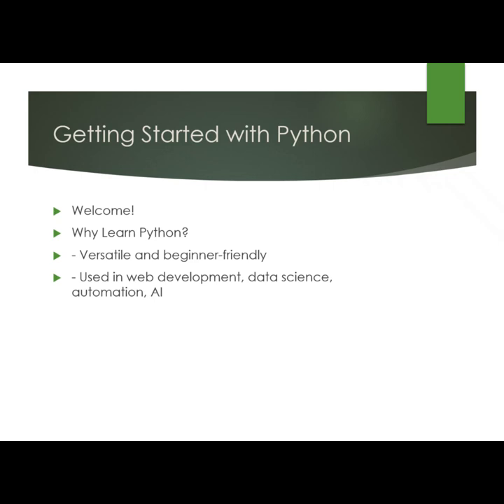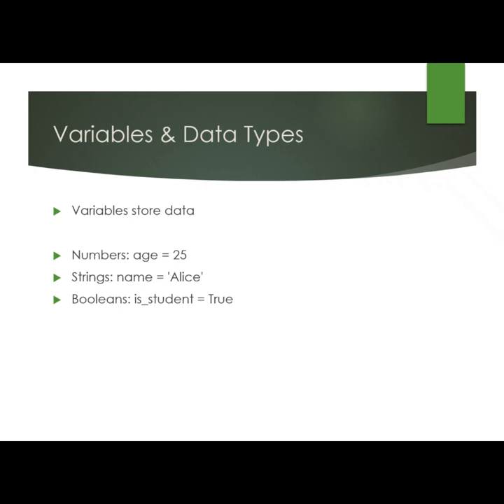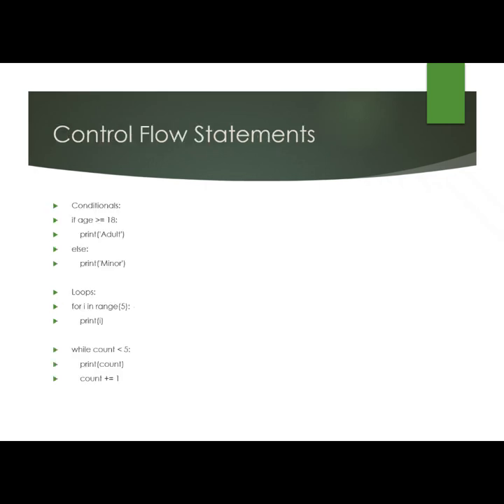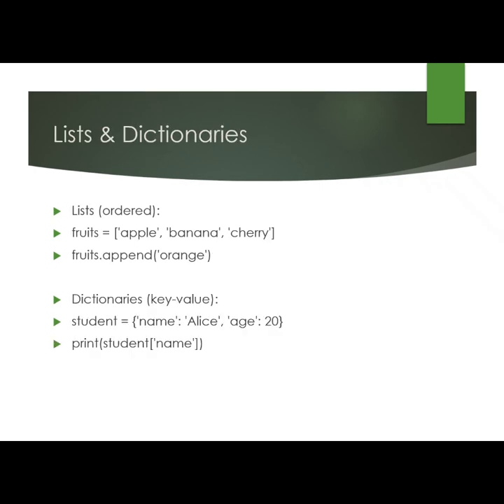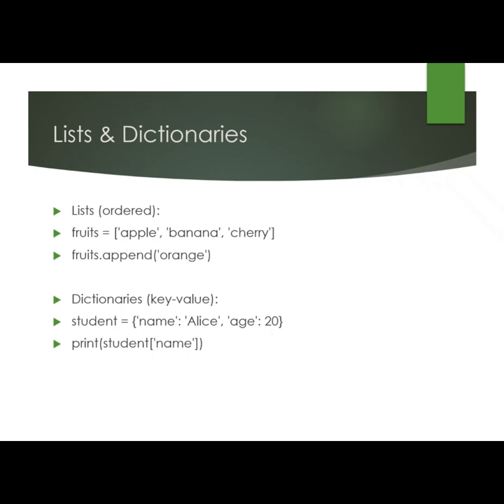Python beginner presentation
This is a very basic python presentation designed for users who have no experience with python